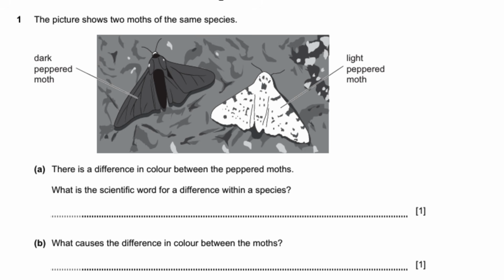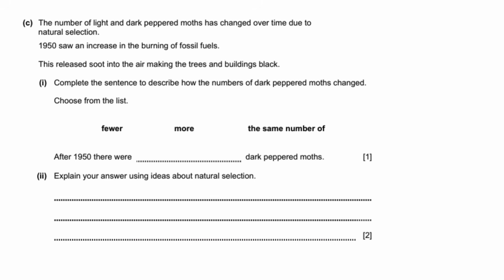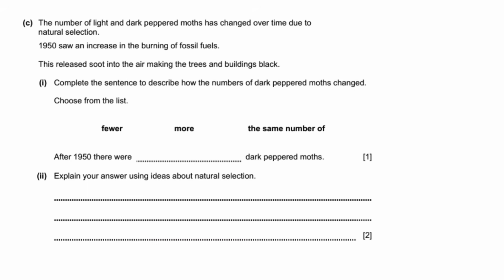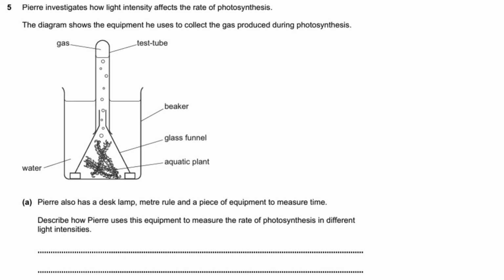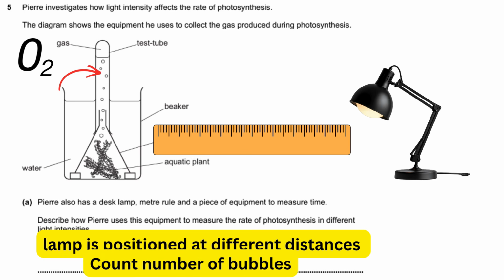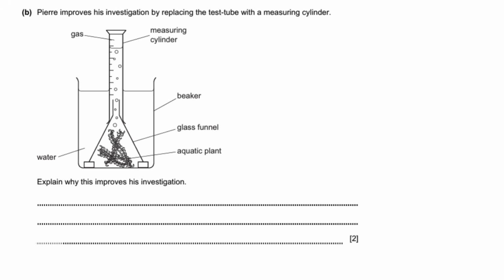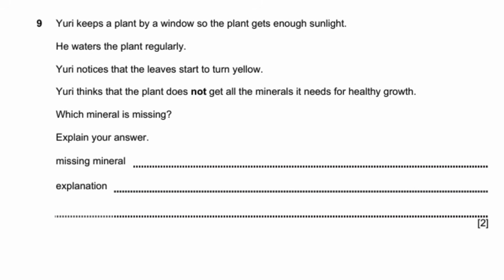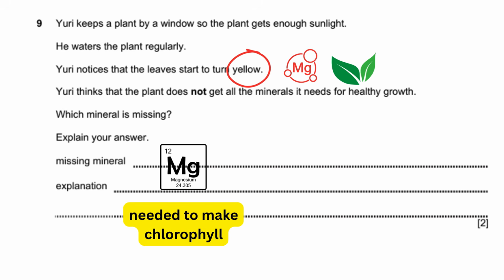Cambridge Checkpoint Science March 2026 Past Paper | Biology Questions Solved | Stage 8 & 9 Revision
Cambridge Checkpoint Science March 2026 Past Paper | Biology Questions Solved | Stage 8 & 9 Revision 0893
“Cambridge Checkpoint Science”, “March 2026 past paper”, “Stage 8”, “Stage 9”, “Biology questions solved”
Full worked solutions for Cambridge Lower Secondary Checkpoint Science March 2026 past paper.

This video focuses on the Biology section, breaking down each question step by step so you understand the concept, not just the answer.

What you’ll learn:
1. How to answer multiple choice and structured biology questions
2. Key topics: Cells, Plant & Animal Physiology, Human Body Systems, Ecology, Reproduction
3. Exam tips for scoring full marks in Cambridge Checkpoint Stage 8 & 9
4. Common mistakes students make and how to avoid them

Perfect for:
- Cambridge Lower Secondary Checkpoint Science students
- Stage 8 and Stage 9 learners
- Anyone revising for May/June or Oct/Nov 2026 exams
- Teachers and parents helping with revision

📚 Topics covered: Cell structure, Nutrition, Photosynthesis, Respiration, Circulatory System, Reproduction in Plants & Humans, Ecosystems

Timestamps:
0:00 Intro & Paper Overview
1:20 Q1-3 Cell Biology
5:45 Q4-6 Human Body Systems
10:30 Q7-9 Ecology & Environment
14:00 Final Exam Tips

Download the past paper from the Cambridge International website and solve along with me.